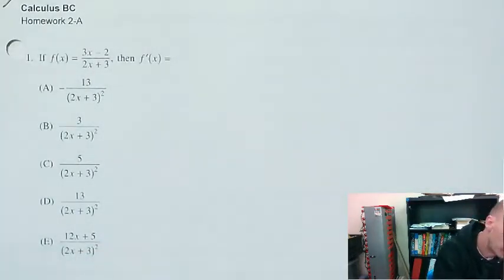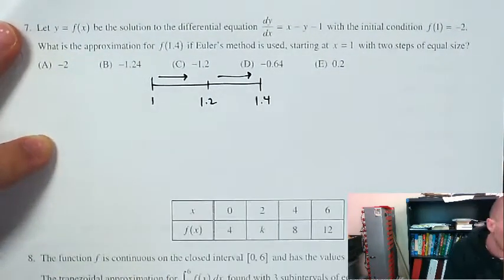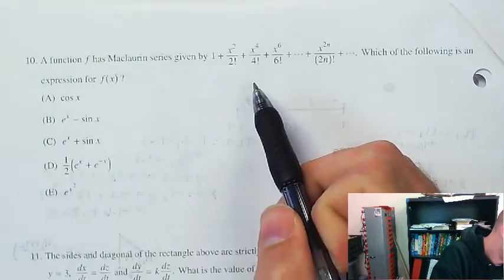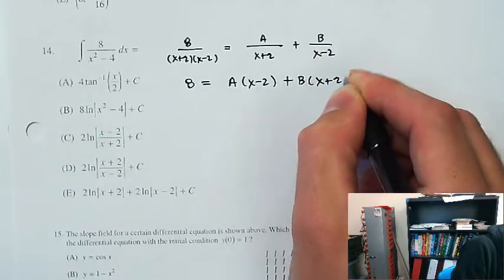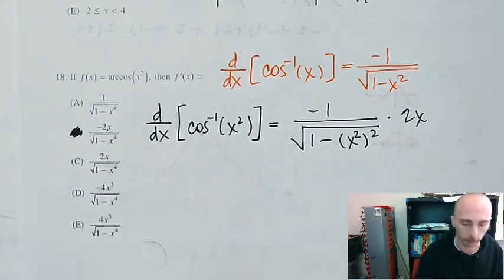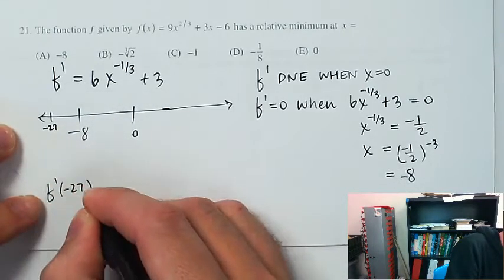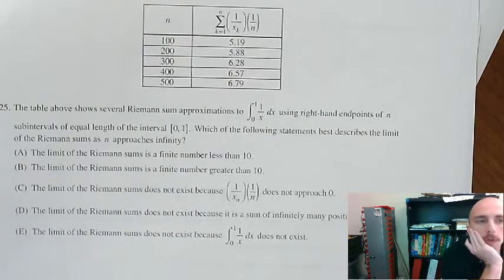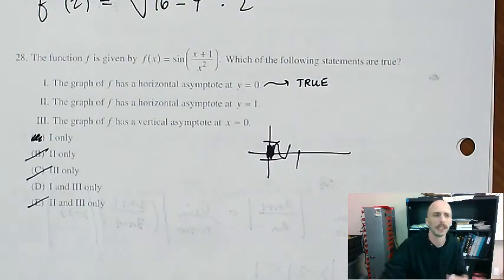Calculus BC 2008 IPE - Multiple Choice No Calculator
Calculus BC Review HW 2-A Solutions